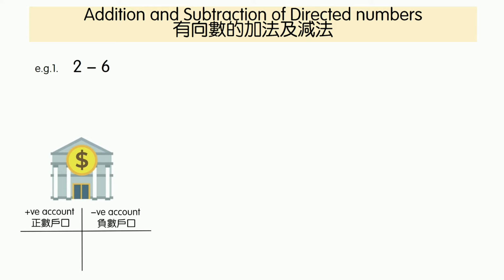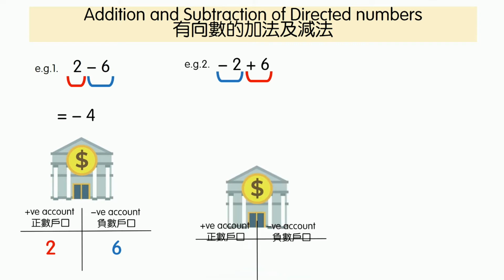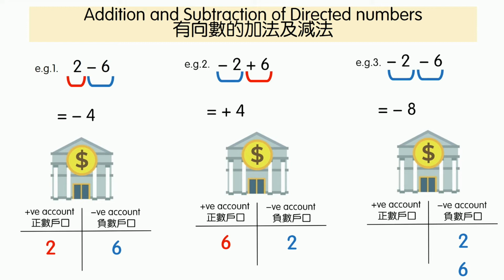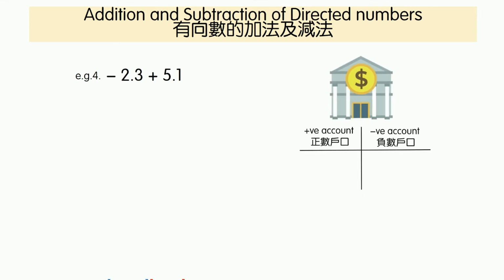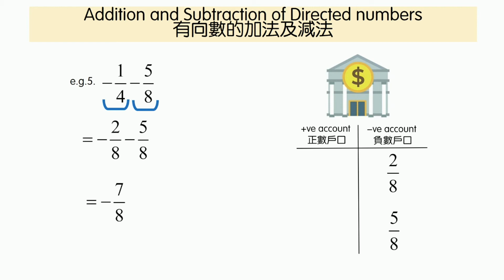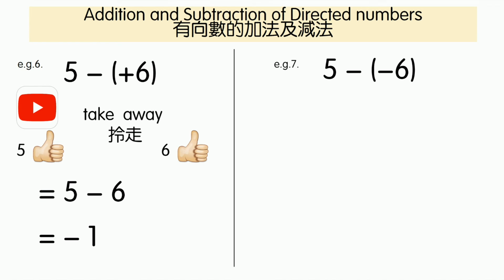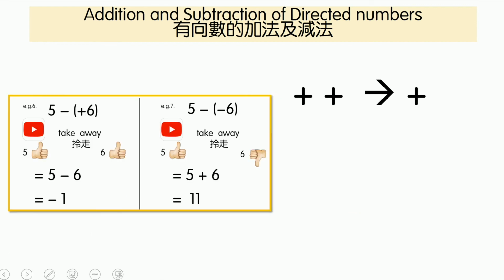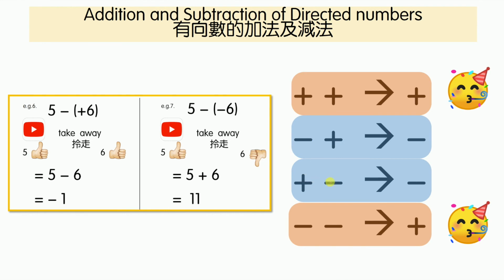S1 Addition and Subtraction of Directed Numbers